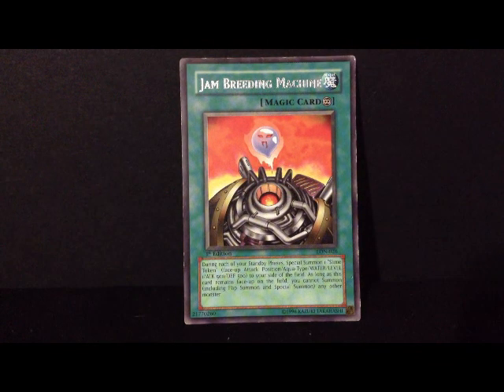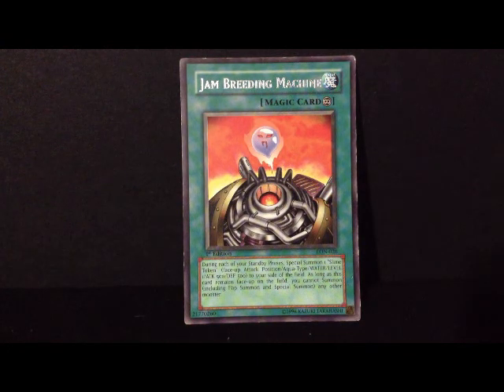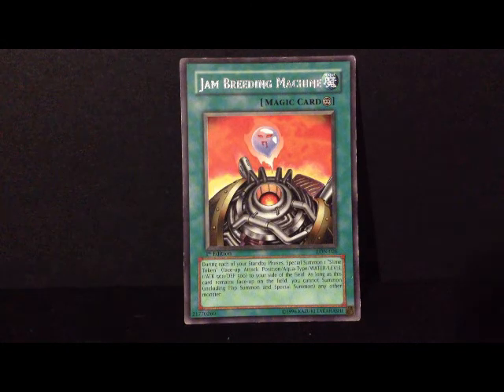Yu-Gi-Oh - Jam Breeding Machine RARE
Need a little time to come up with a strategy and you have no monsters in the field? Jam Breeding Machine can give you a little hand.

This card has the following Effect:
"During each of your Standby Phases, Special Summon 1 "Slime Token" (Aqua-Type/WATER/LEVEL 1/ATK 500/DEF 500) in Attack Position to your side of the field. As long as this card remains face-up on the field, you cannot Normal Summon, Flip Summon, or Special Summon any other monster (except Slime Tokens)."

GrandMasterKaiba